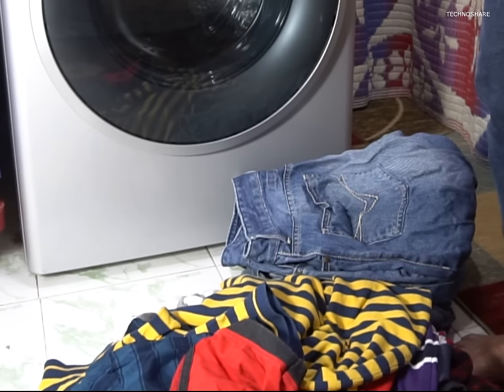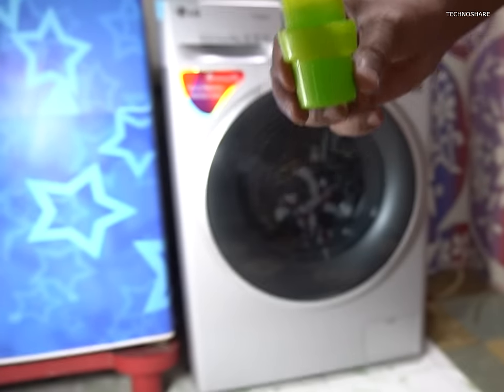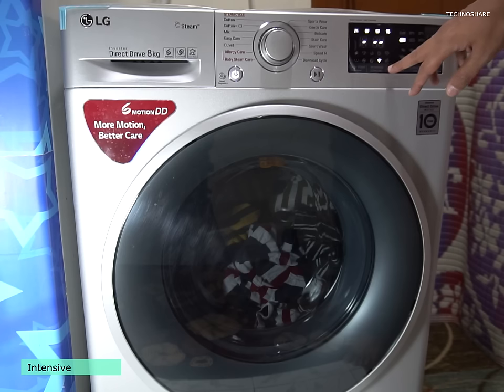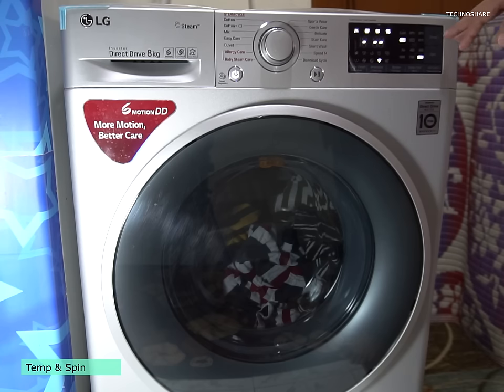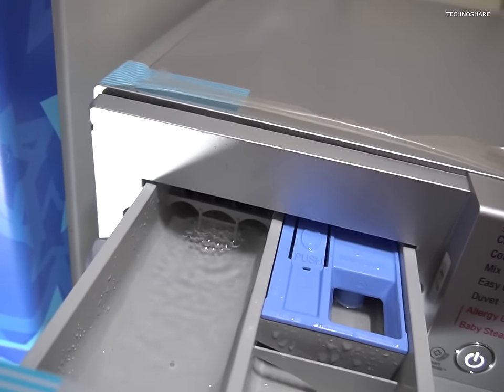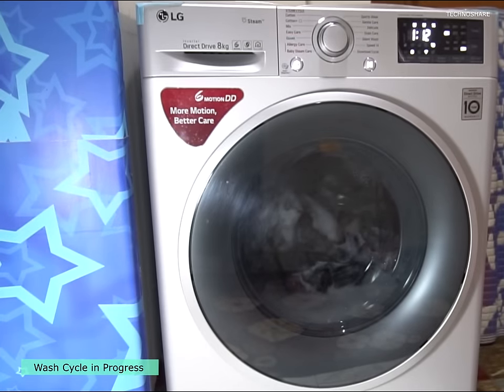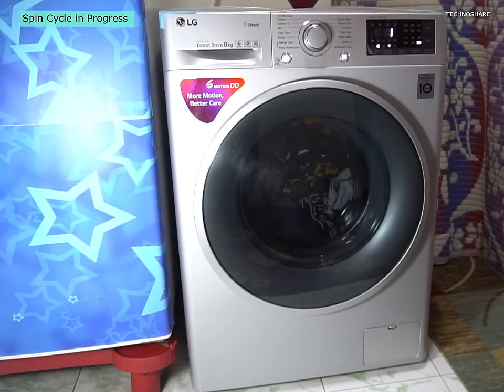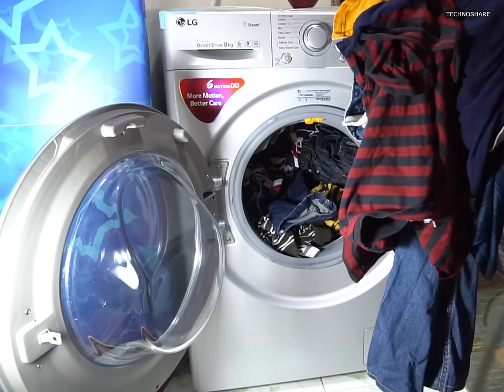LG Front Load Washing Machine FHT1208SWL - Demo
A short demo video of the Cotton wash program. The laundry load includes 10 T-shirts and 4 Jeans Trousers. The whole video wash program has been trimmed to 5 minutes for keeping the video short. The sound from the machine is not modified in any way. I placed a small pot on the top of the machine to sense vibration. The rubber feet does a great job of keeping the machine in the same position, without allowing it to move.

Note : I have used the wrong type of detergent in the demo. (used a top load detergent instead of front load detergent powder).  Front load powder needs to be used for this machine.

FHT1208SWW.ABWPEIL, White  (8 KG)

FHT1208SWL.ALSPEIL, Luxury Silver (8 KG)

Lower Capacity Models:
FHT1065SNL.ALSPEIL, Luxury Silver (6.5 KG)

FHT1065SNW.ABWPEIL, Blue and White (6.5 KG)

FHT1207SWL.ALSPEIL, Luxury Silver (7 KG)

FHT1207SWW.ABWPEIL, Blue and White (7 KG)

FHT1007SNL.ALSPEIL, Luxury Silver (7 KG)

Other Brands

►About :TechnoShare is a YouTube Channel, where you can find videos on Gadgets - Unboxing & Reviews, Computers, Tutorials, Electronics, Gaming/Photography/Videography accessories

► Camera - Nikon 5300, Sony a6300
► Microphone - Sony ECM-CS3 Tie-clip, Blue Yeti
► Custom made Table mount
► Manfrotto Magic Arm (For mounting camera)
► Manfrotto Magic Clamp